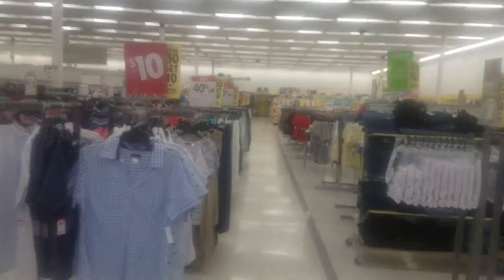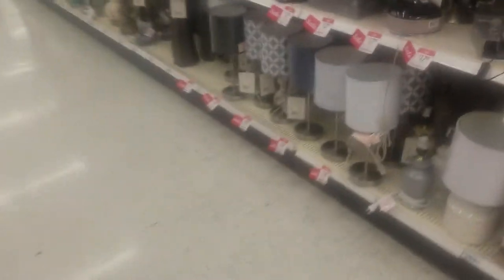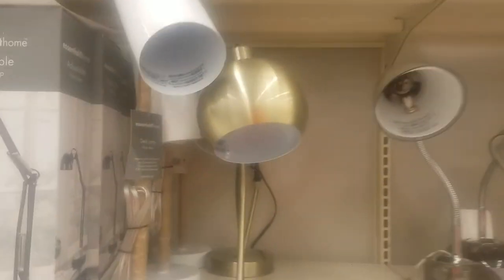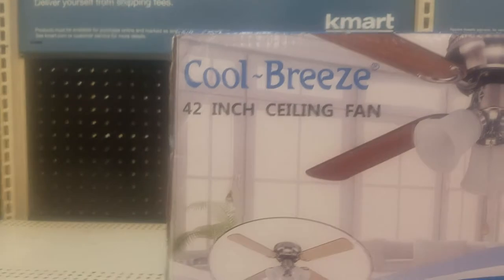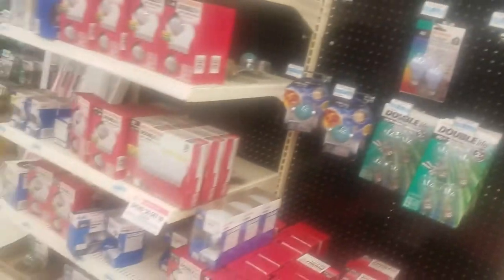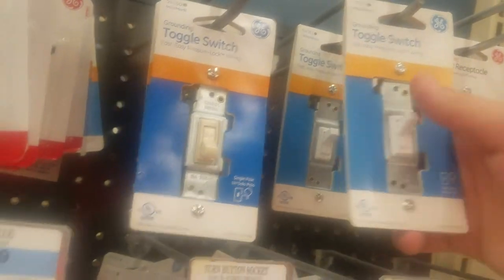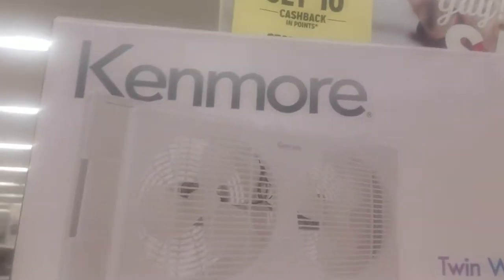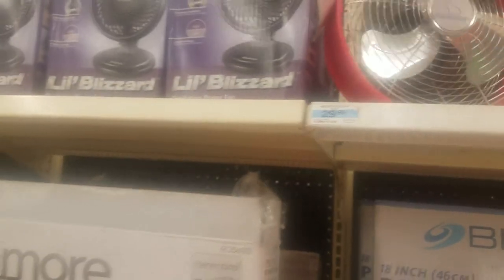Kmart Matamoras Pennsylvania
Update this location is now out of buisness